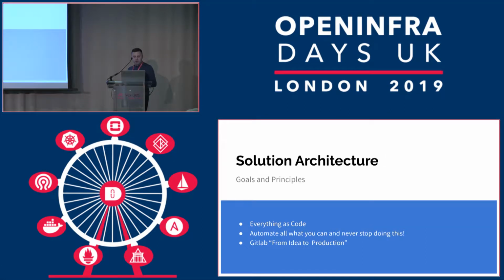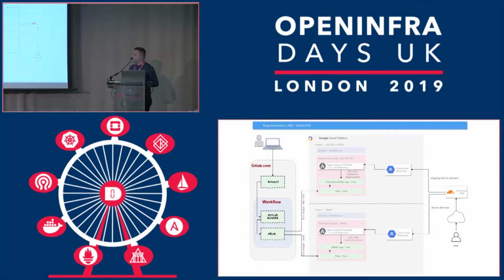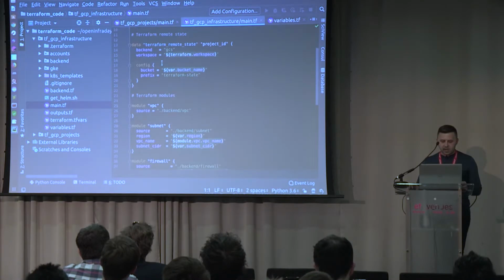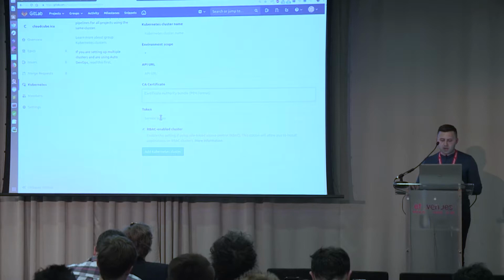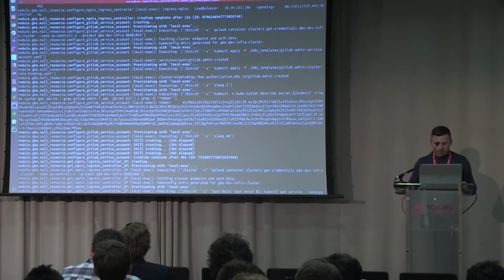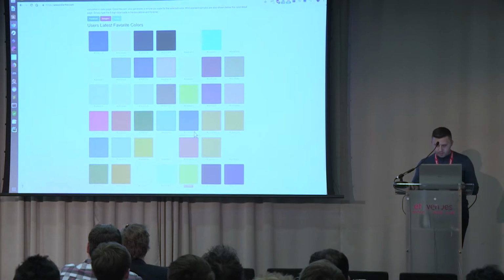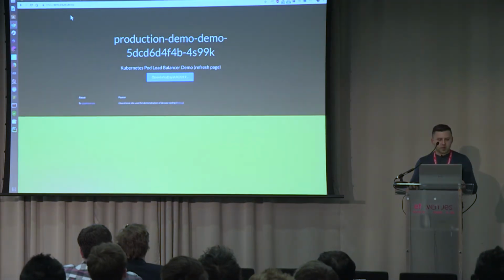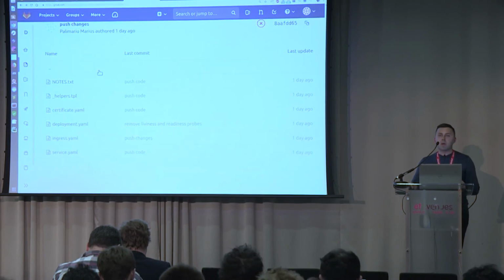A Modern CI/CD Pipeline with GKE, GitlabCI and HELM - Marius Razvan Palimariu, Verne Global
OpenInfra Days UK 2019

A Modern CI/CD Pipeline with Google Kubernetes Engine, GitlabCI and HELM - Marius Razvan Palimariu, Verne Global

Building and maintaining a Kubernetes Cluster with CI/CD pipelines to correctly deploy to Kuberentes clusters is a time-consuming process. In this presentation, we’ll look at how easy and fast is to deploy and manage Kubernetes clusters, to Google Cloud Platform (GCP) in a reliable and repeatable way using HashiCorp Terraform, we’ll look at how to integrate the new GKE cluster created, and how to create a multi-environment Continuous Delivery pipeline with ease, by using the declarative .gitlab-ci.yml file, and how to use Helm together with Kubernetes for simplified applications deployments.